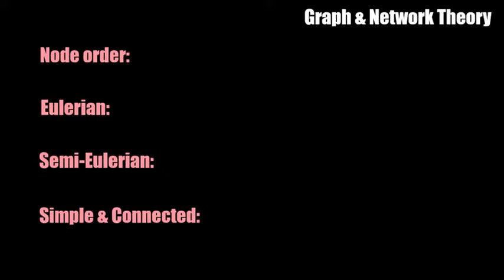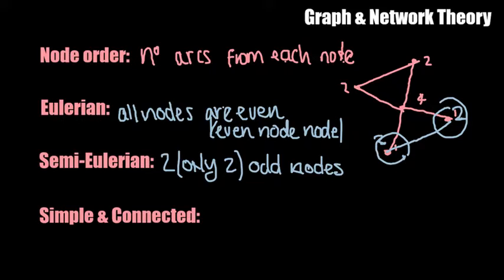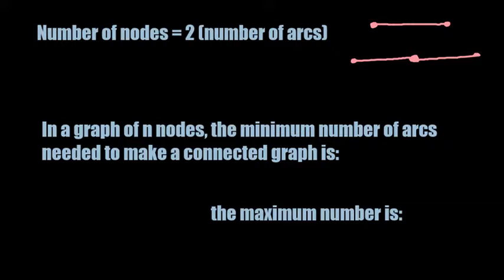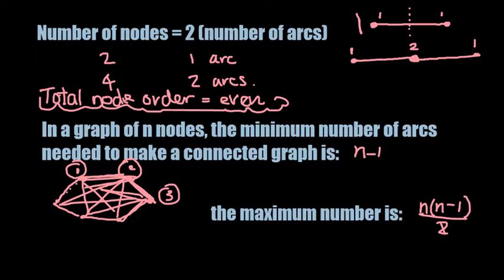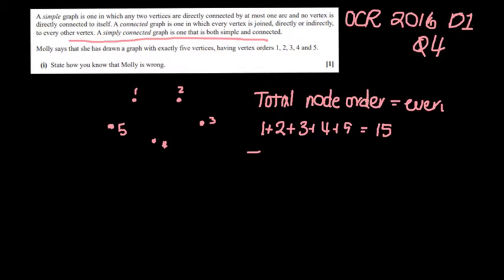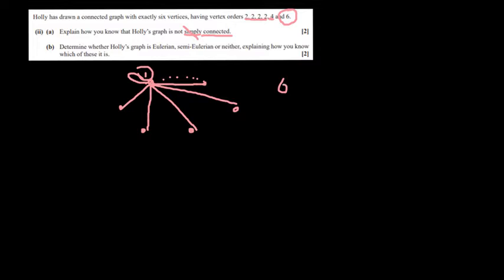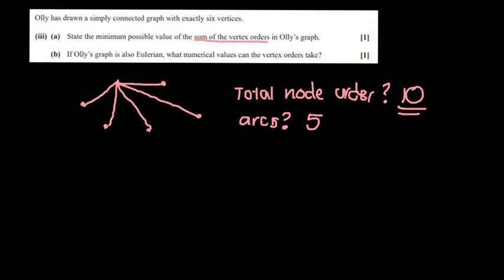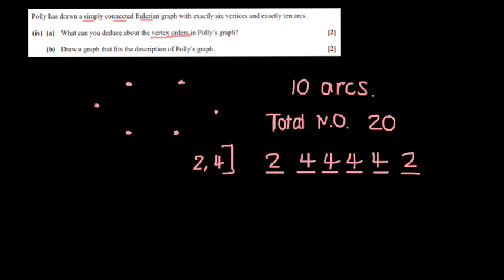Graph and Network Theory